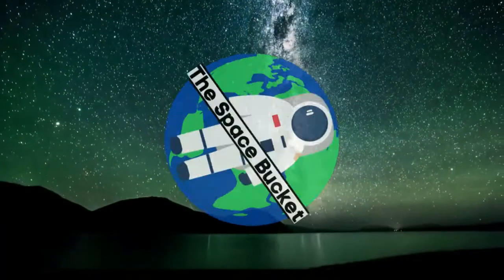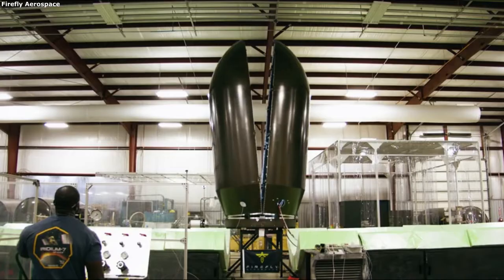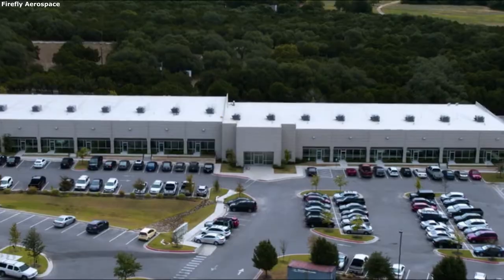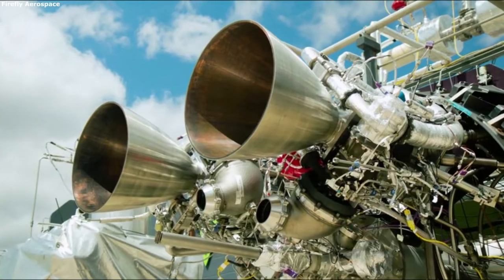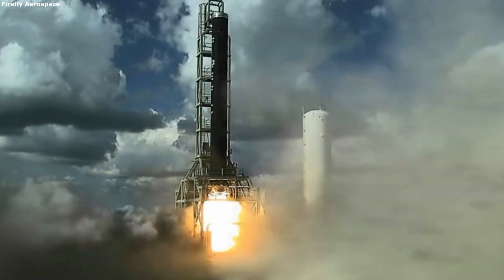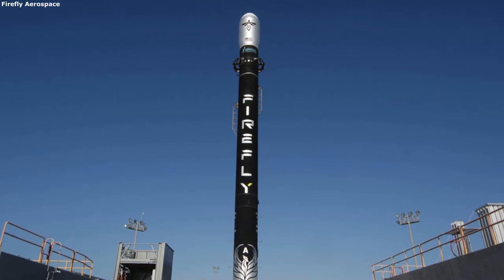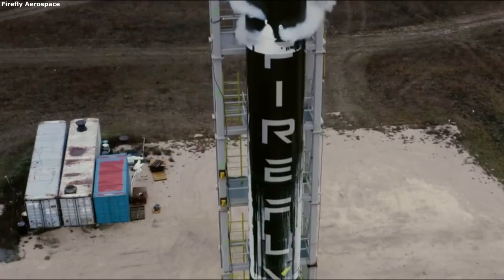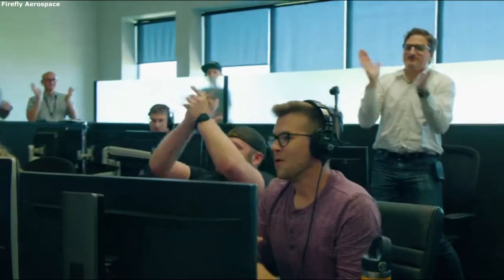A Closer Look At Firefly Aerospace’s Alpha Launch Vehicle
With the small satellite market continuing to grow bigger than ever before, many different companies are working on small-lift launch vehicles. These are smaller rockets as the name suggests that mainly launch small satellites and constellations. Firefly Aerospace is no exception with the development and manufacturing of their Alpha launch vehicle.

Firefly Aerospace’s Alpha rocket is working towards being unique and effective in a few different ways. The Alpha launch vehicle uses a combination of unique architecture, performance, avionics, and more. All of which work together to create a launch vehicle meant to consistently launch smaller payloads into primarily low earth orbit. This works at the greater goal of filling some of the heavy demand of the small satellite market.